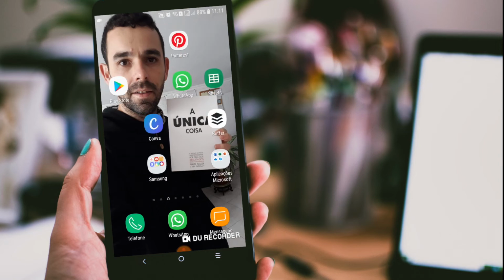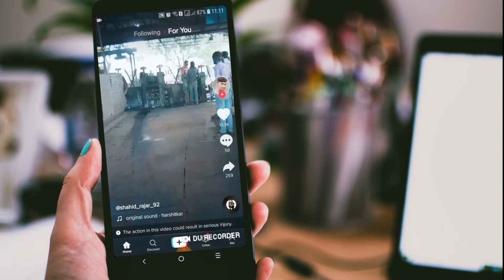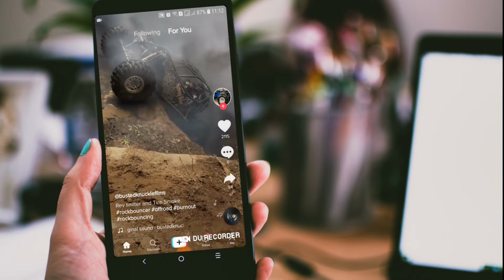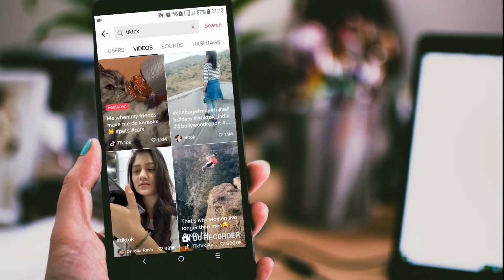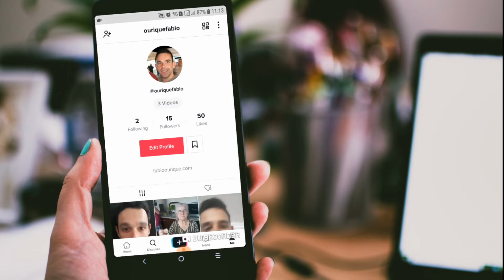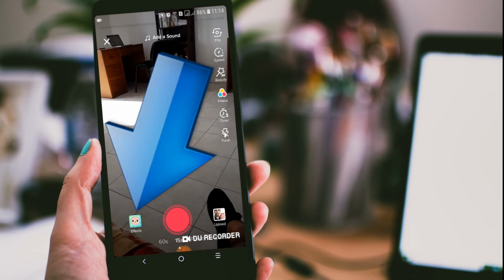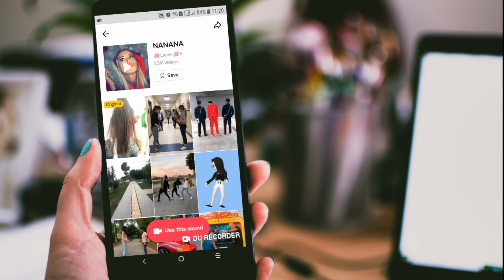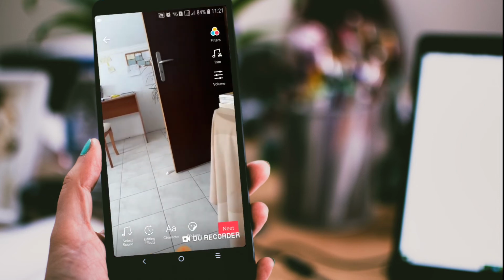TikTok Beginners Guide - The Basics Of Tik Tok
Register for an account, and then you can start to “like” content. TikTok will use those likes over time to determine which types of videos to show in the “For You” feed. If you don't like a video and want to see less of that variety, tap and hold on the screen until three buttons come up and tap “Not interested.”

❇️Step by Step:
📌Step1: Create an account on Tik Tok
It is easy to create a TikTok account. Follow these simple steps.
- Open the TikTok app.
- Click anywhere on the video to begin signup.
- Choose the social app you want to signup with.
- Enter your date of birth. provide your phone number or email to receive confirmation.
- Enter the 4 digit code that you received.
- Set a password for your TikTok account.
- Check the “I am not a robot” box and you are done.

📌Step2: Make TikTok videos
- Tap the ‘+’ sign on the bottom of your screen, the camera opens.
- The “pick a sound” button on the top allows you to add music in your video.
- You can edit your videos and add filters by using the built-in editor. You will find the editing options on the right side of your screen.
- Adjust your settings and start shooting your first video.

📌Step3: Create Tik Tok hashtags
- If you have done shooting and editing your short clip, click on next button.
- Add your hashtags in the textbox on the top of the screen.
- Click on the Post button to upload the video.

📌Step4: Edit the caption of a video on TikTok
- If you have done the shooting and editing your clip, click on next button.
- Add the Caption in the text box on the top of the screen. Click Post.
- You can edit the caption of your already posted video. Click on the “Profile” button on the right bottom.
- Your already posted videos will appear. Choose any, click edit.
- Change the caption in the text bar. Click update.

Adding a song in your video is optionable. You can tap “ Pick a song” at the top and select a song from Tik Tok's library of songs for your post.

📌Step5: Manage your account
Once you have posted your first video, the app is all in control. Click on the Bubble icon on the bottom to see what people say about your video. The icon also notifies when someone starts to follow you.

You can also follow new people by going to the search(Magnifier) icon. Put the name in the text bar and click search.

Using tik tok is easy. It’s like the other social media, just create a video, edit, and share. When you start to use this social media app to get followers, you will know how to do.

You can use Tik tok on iPhone, Ipad, or Android phones. Just take time to download the corresponding version.